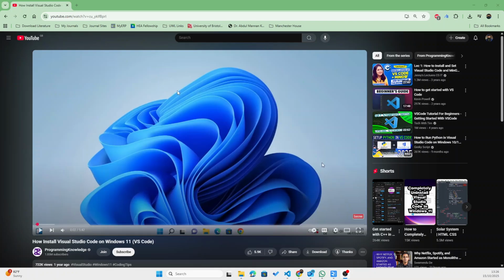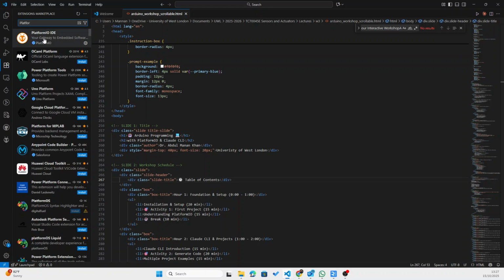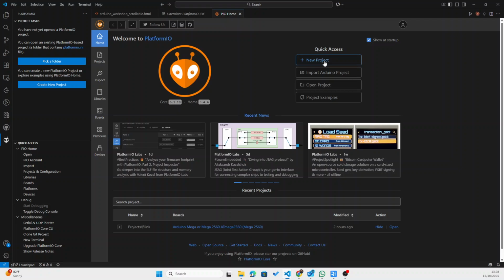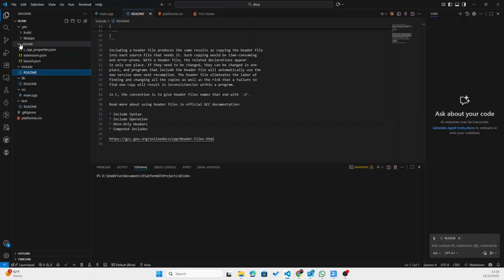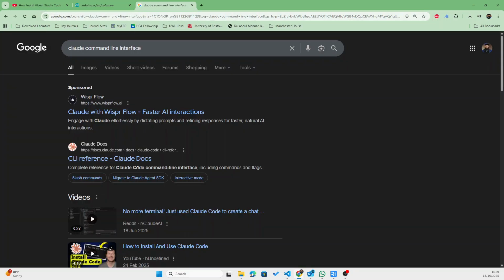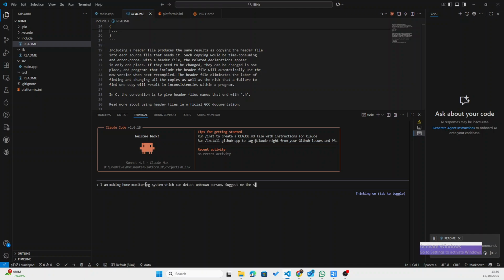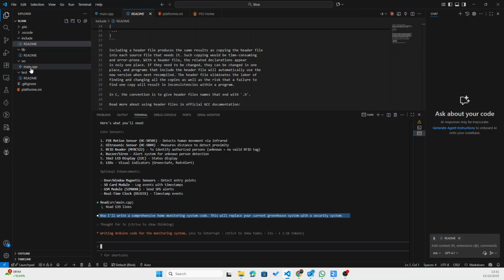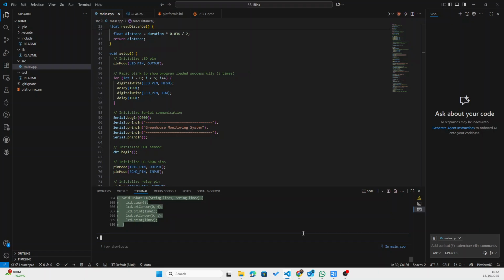Programming using AI Tools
In this video, you will learn how to use Claude for programming. This particular video is foces for Arduino but the process is same. You can follow the same steps for any other systems.